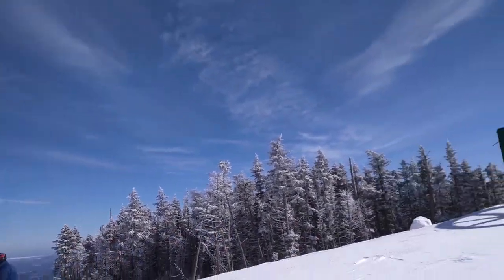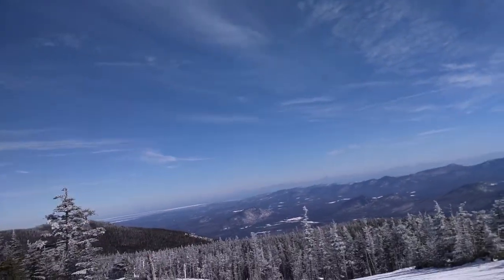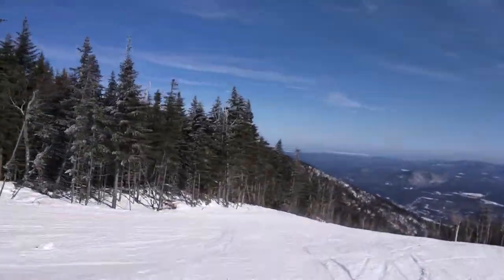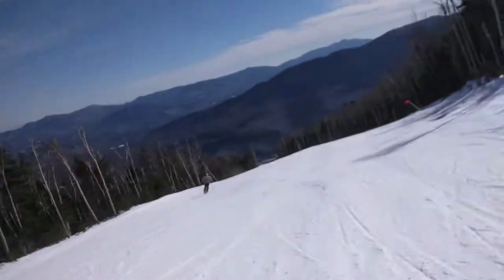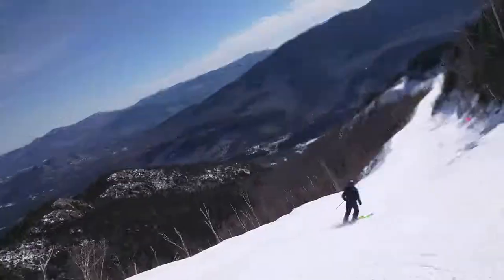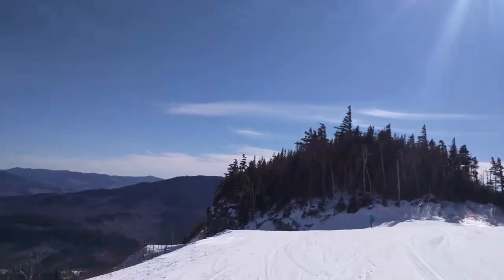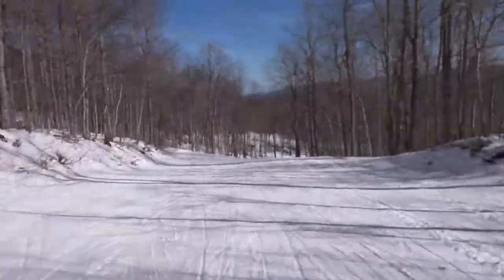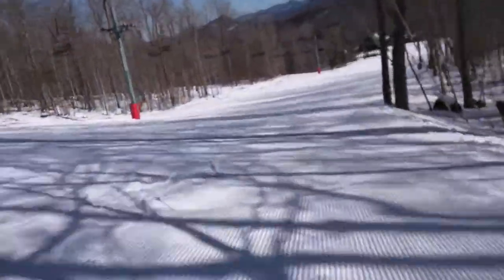Ode de danny: Billy Skis Whiteface, Wilmington to Sacramento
Feb 13, 2018: dude bumped his head on Feb 7th, six days later decided to put his boots back on in Sacramento and called his wife about the same time I made this video.  I still say the internet beach blonde turned out to be a short fat Honduran dude.